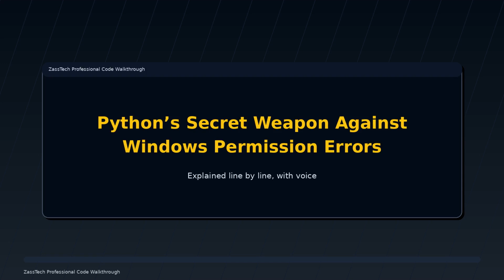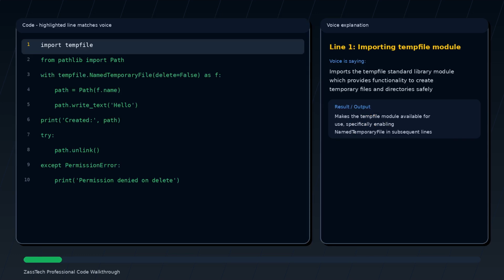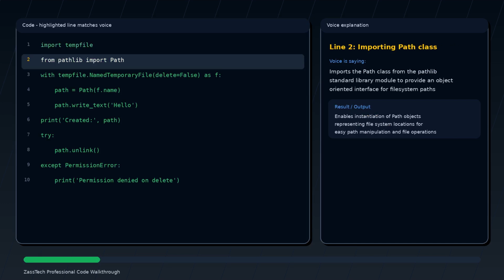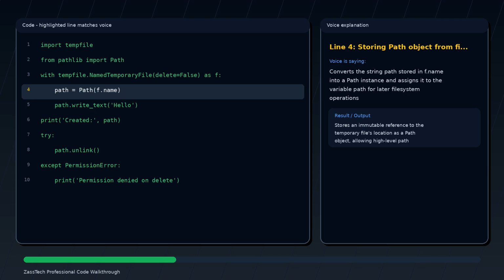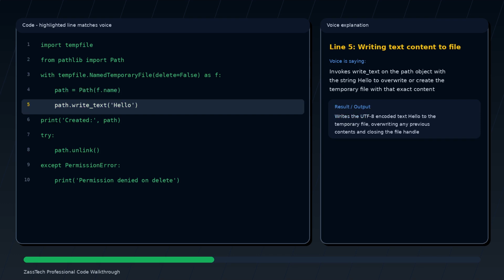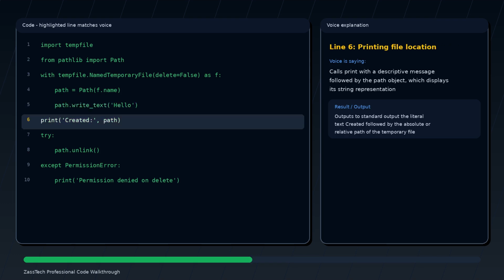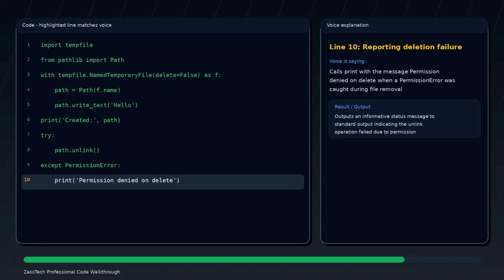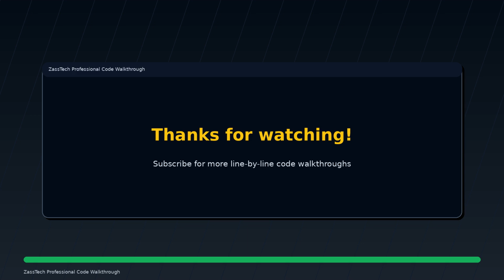Python’s Secret Weapon Against Windows Permission Errors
Most developers hit permission errors on Windows when deleting temp files during concurrent access. This trick uses tempfile.NamedTemporaryFile(delete=False) and pathlib.Path.unlink() for atomic-safe cleanup—no extra locks needed.

▶ Final output when you run this code:
Created: C:\Users\...\AppData\Local\Temp\tmpxxxxxx

📋 Code explained line by line:
1. import tempfile
   → Makes the tempfile module available for use, specifically enabling NamedTemporaryFile in subsequent lines
2. from pathlib import Path
   → Enables instantiation of Path objects representing file system locations for easy path manipulation and file operations
3. with tempfile.NamedTemporaryFile(delete=False) as f:
   → Creates a new temporary file on disk, opens it for reading and writing, assigns its file object to f and its path name to f.name
4. path = Path(f.name)
   → Stores an immutable reference to the temporary file's location as a Path object, allowing high-level path operations
5. path.write_text('Hello')
   → Writes the UTF-8 encoded text Hello to the temporary file, overwriting any previous contents and closing the file handle automatically
6. print('Created:', path)
   → Outputs to standard output the literal text Created followed by the absolute or relative path of the temporary file
7. try:
   → Sets up control flow so subsequent file system operations are monitored for permission-related failures
8. path.unlink()
   → Attempts to delete the temporary file physically from disk, raising PermissionError if the process lacks sufficient permissions
9. except PermissionError:
   → Establishes a fallback execution path that activates only when unlink fails due to insufficient file access rights
10. print('Permission denied on delete')
   → Outputs an informative status message to standard output indicating the unlink operation failed due to permission constraints